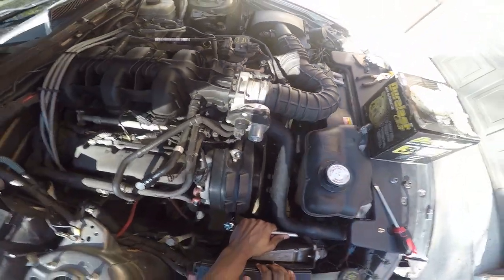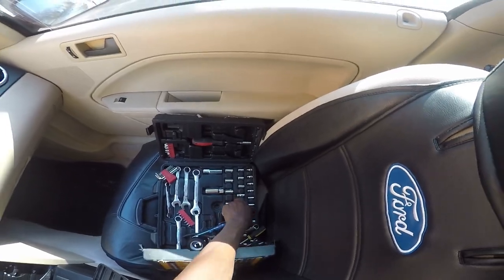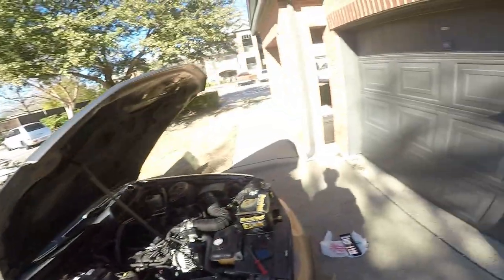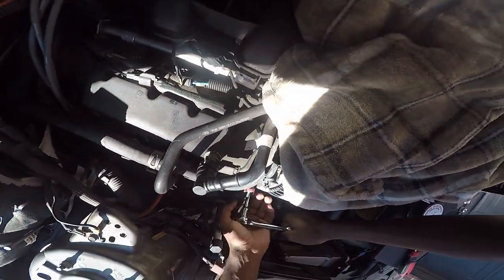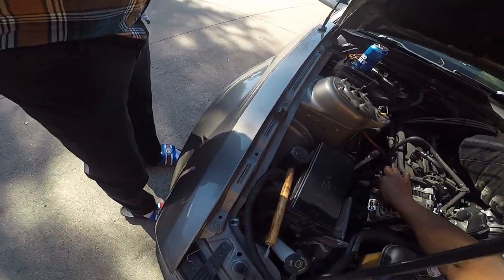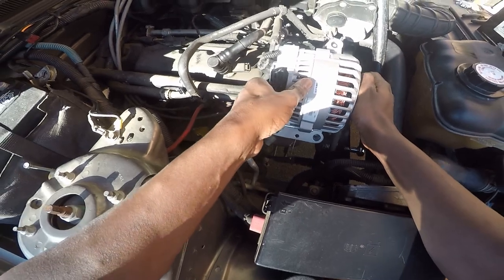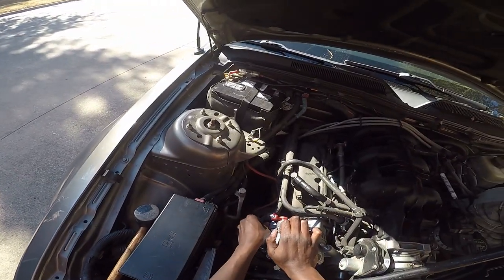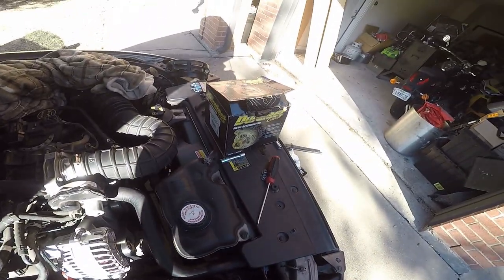FOUND WHAT WAS WRONG WITH THE MUSTANG!!!!!!!!!!